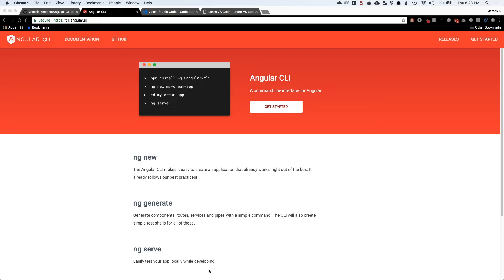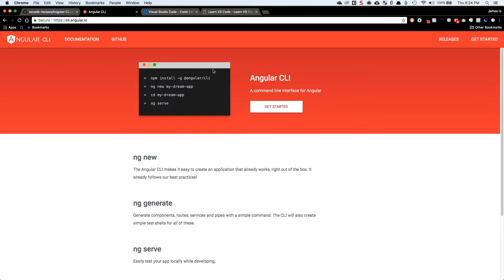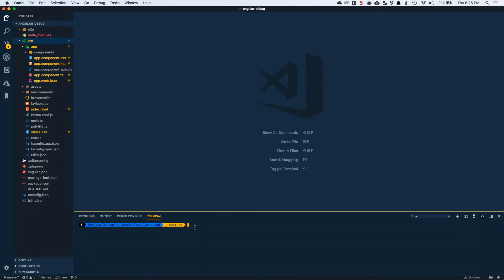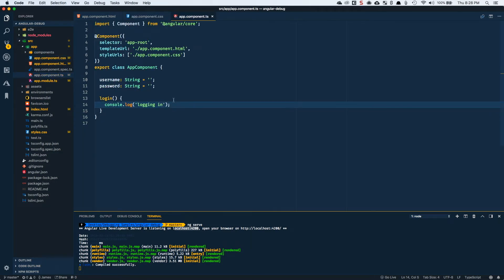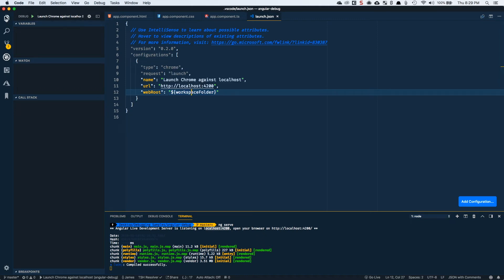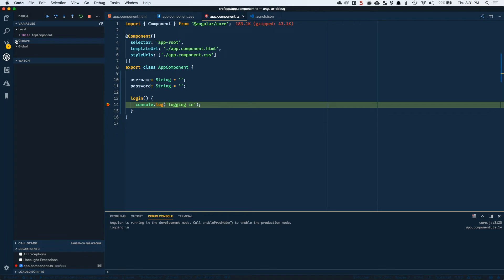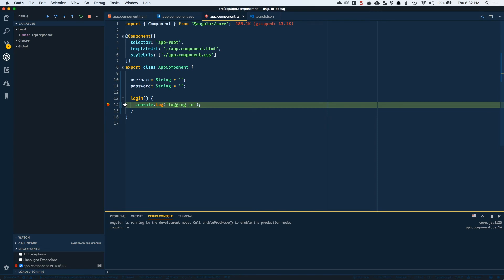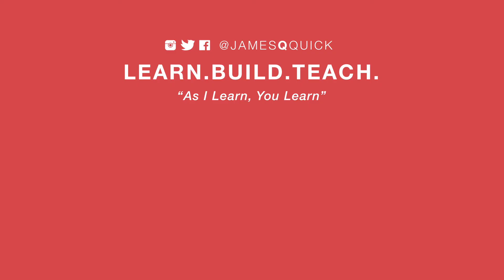Debugging Angular CLI Projects in Visual Studio Code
Console.log() isn't always the best way to debug JavaScript. Sometimes you need real debugging tools to find out what is going on. In this video, we are going to setup debug configurations in Visual Studio Code for Angular CLI Applications.